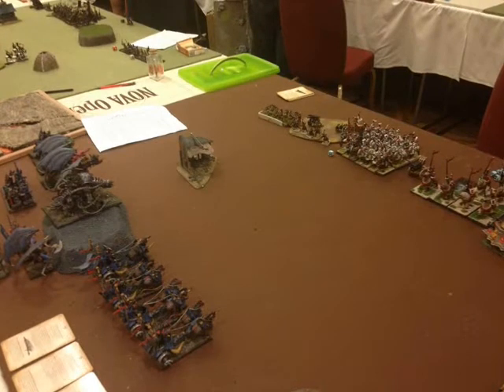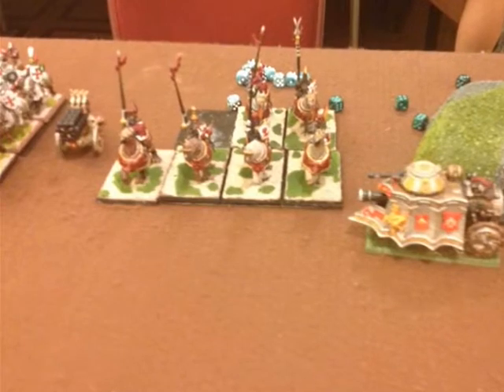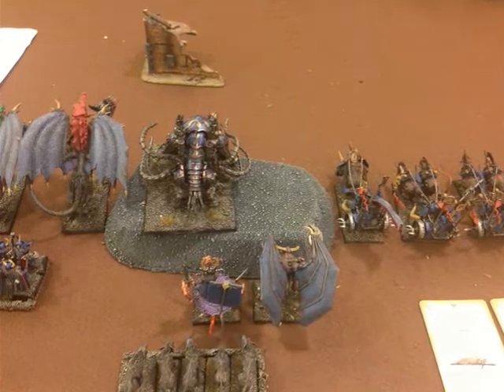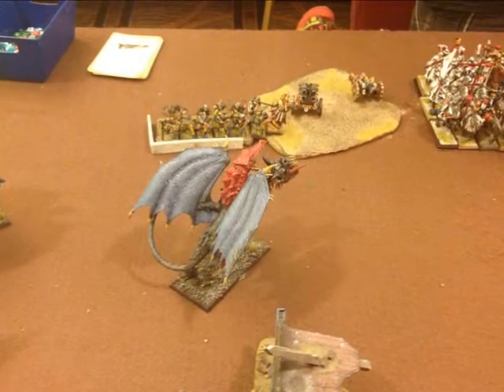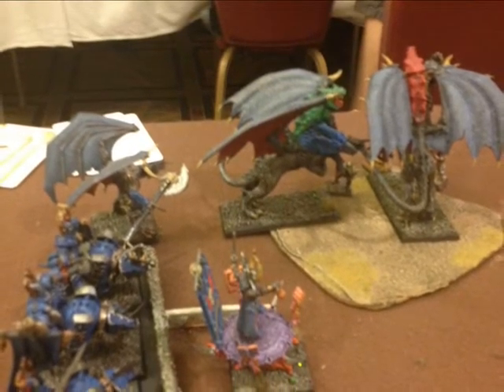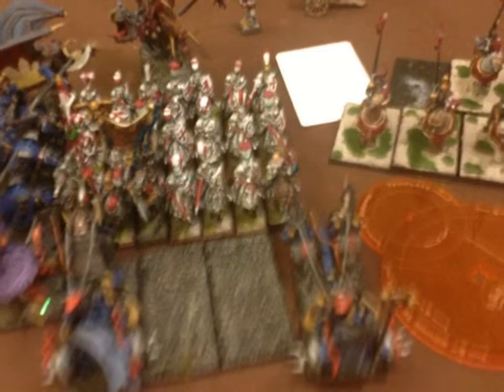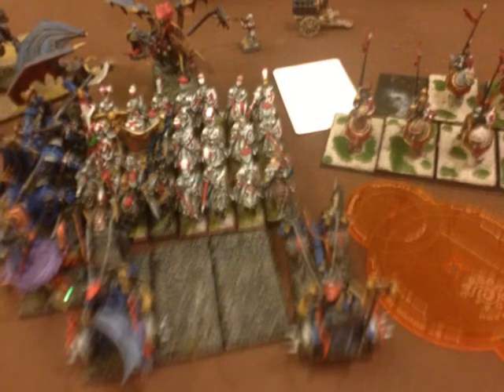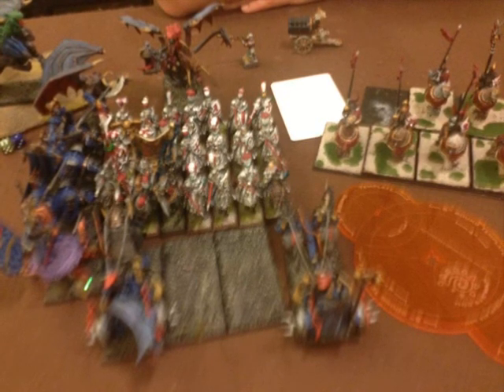Ben's Battle Reports 14: NOVA WFB GT Game 6, Warriors of Chaos vs. Empire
A 2,500 Point Game of Warhammer Fantasy Battles with my Warriors of Chaos vs. Andrew's Empire. This is Game Five of the NOVA Warhammer Fantasy Battles Grand Tournament. Recorded September 1st, 2013